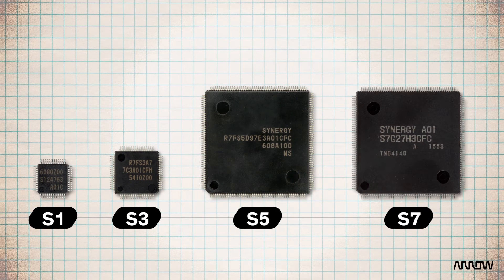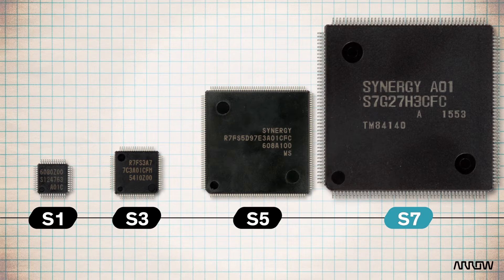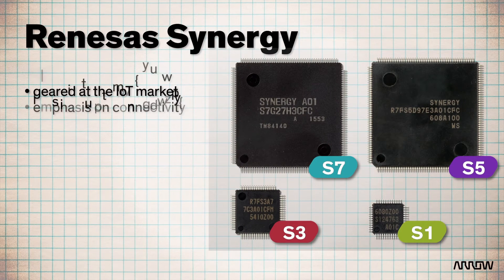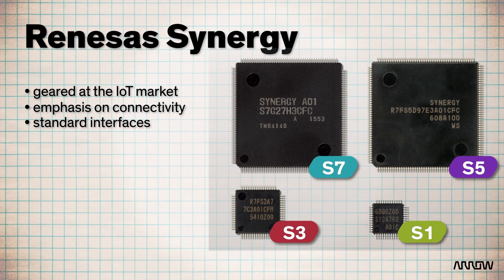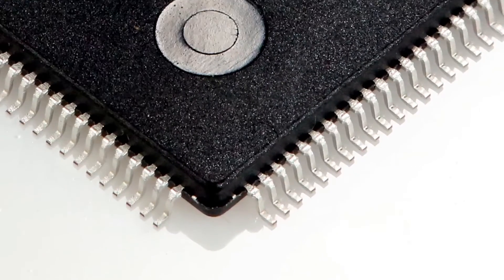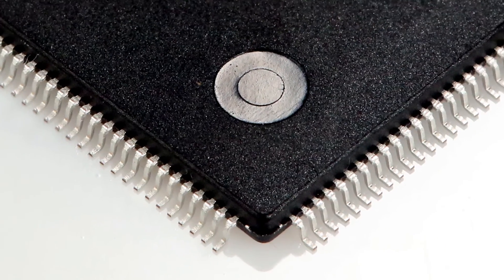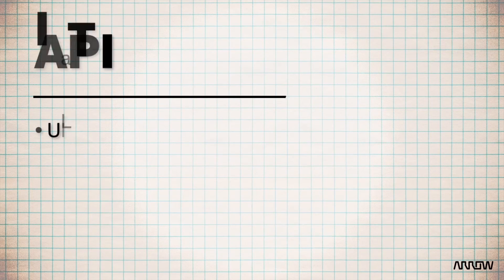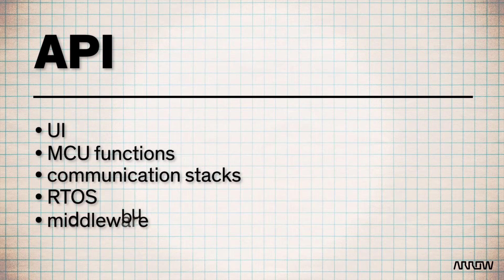The Renesas Synergy Platform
You know what really gets me up in the morning?  Writing and debugging USB drivers for common microcontrollers.  It just warms my soul to know I’m going to go struggle through reinventing the same wheel that literally hundreds of other engineers clearly already got spinning.
Said no one ever.
We don’t have time for that any more.  Modularity is the name of the game now, we want to be able to keep USB connectivity in the next generation of our product without having to redo all the drivers and low level stuff just because we upgraded cores.  That really puts a damper on the whole “agile development” thing we all go for, doesn’t it.  We don’t even think about products in the same way now, it makes so much more sense to start at the API level, which is exactly what the Renesas Synergy Platform from Renesas is all about.  It’s kind of a game changer.  It’s not just software, it’s not just hardware, it’s a whole integrated platform of ARM based MCUs that play nice with the huge software platform they’ve created to make embedded development so much easier.  There are four series of MCUs available right now, ranging in functionality from the S1 series with ultra-low power consumption up to the S7 series with a wicked fast processor, lots of memory, and secure connectivity.  This whole ecosystem is geared at the IoT market, so you’ll see an emphasis on connectivity, standard interfaces, and security throughout.   All the microcontrollers are pin to pin compatible.  They come in different package sizes based on what’s in there, but the pin outs are all the same for the same functionality and of course, they all work with the extensive software platform that really makes Synergy shine.   Renesas has taken the UI, MCU functions, communication stacks, RTOS, middleware, all that jazz, and made it all accessible through the API.  As in, you don’t have to be an expert in the hardware to develop the software.
There are a couple different ways to interact with the platform, including a version of IAR that is fully integrated with Synergy.  If you’re already an IAR user, definitely start there.  It lets you use all the modules like usb connectivity or Ethernet and you can see all the source code that’d being generated, but you don’t have to actually write any of it.  You’re not off the hook, you still have make your product do what you need it to do, but now you can build with proper blocks right off the bat rather than go make your own crumbly mud bricks before you can even start building.
So, go test it out at renesassynergy.com! There’s no upfront cost, so you can get started working with qualified, commercial-grade software with a common API on a scalable core.  You’ll have access to a great support team that can help you with anything from accessing add-on software to the click-through licensing feature.   Renesas synergy just may change the way you think about embedded development.